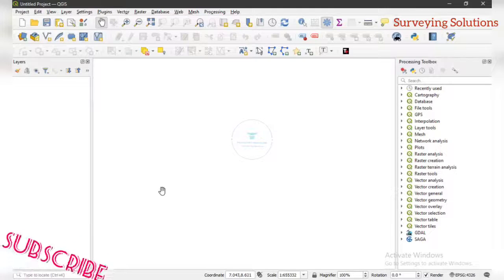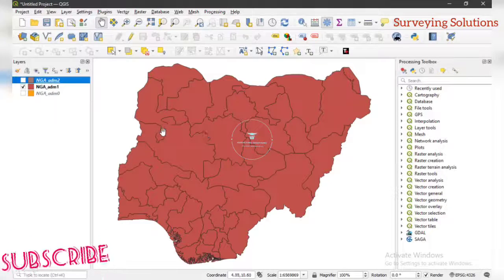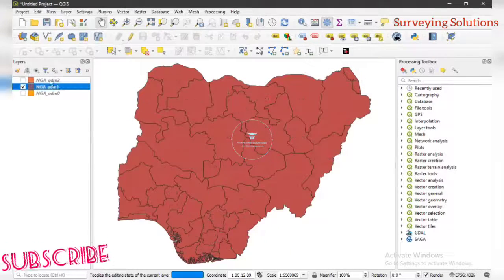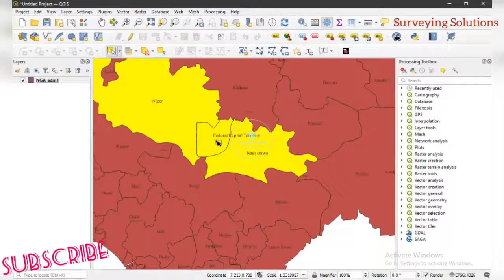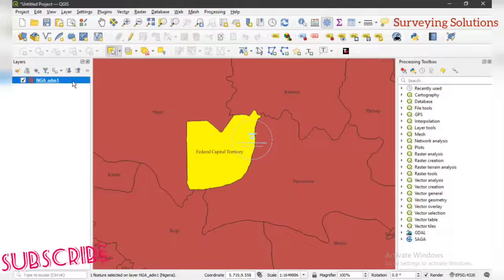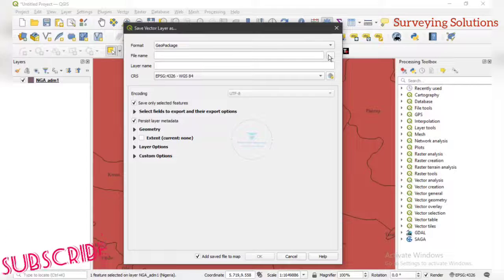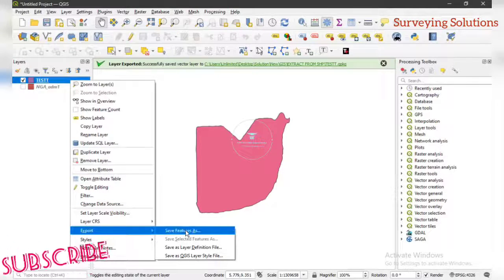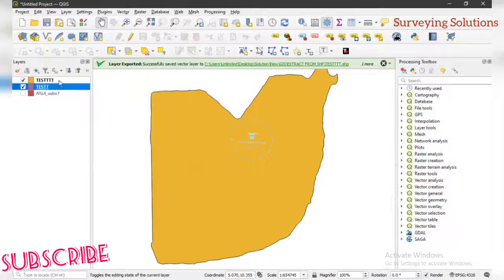How to Select Features | Extract Features from Shapefile in QGIS 2026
Welcome.

In this video, you will learn How to Extract smaller Shapefiles from larger Shapefiles.

See also:
How to Download Shapefile Data for any country || Download Shapefiles using DIVA GIS.